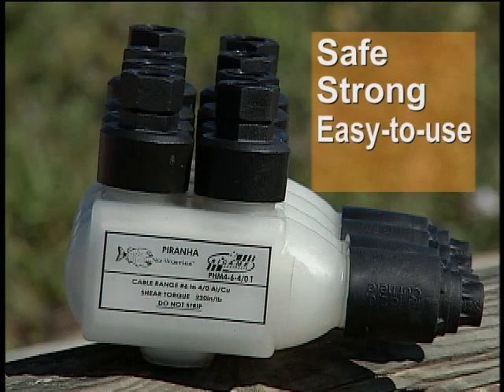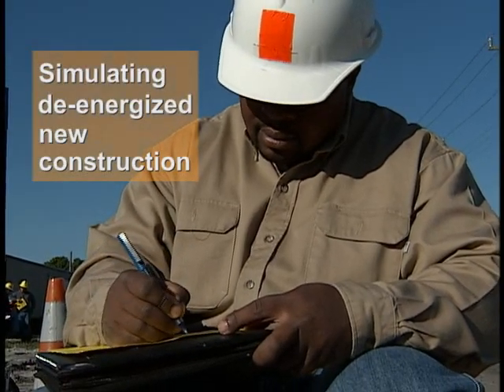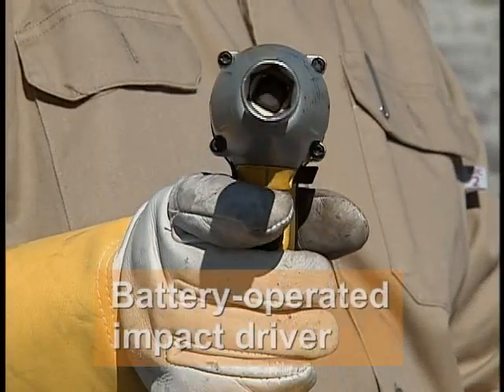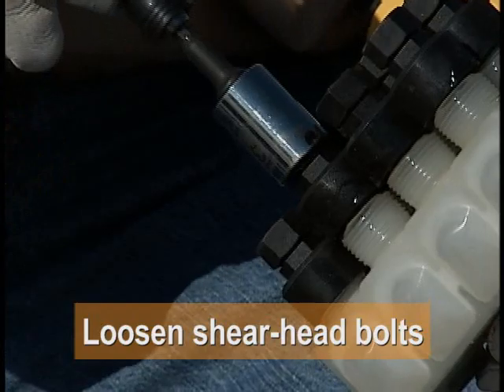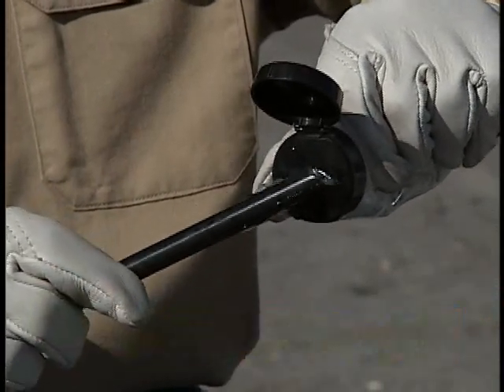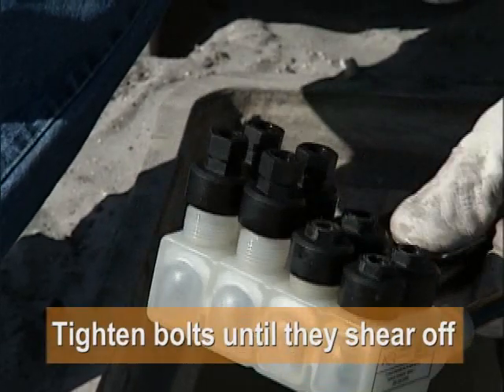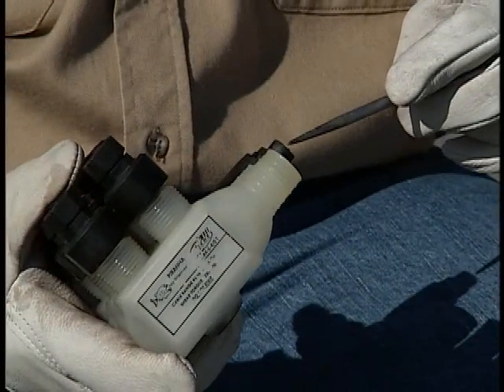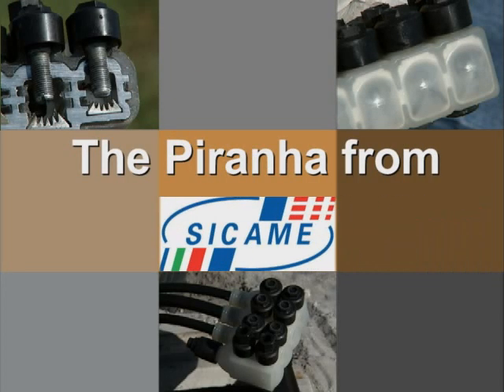Piranha Installation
This video will cover the simple installation steps that make this connector ideal for use in underground applications.